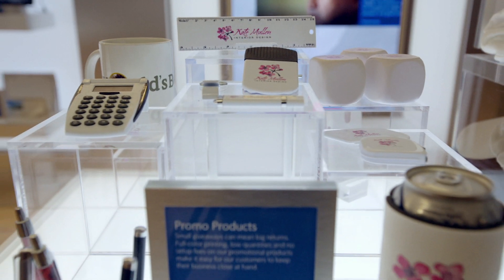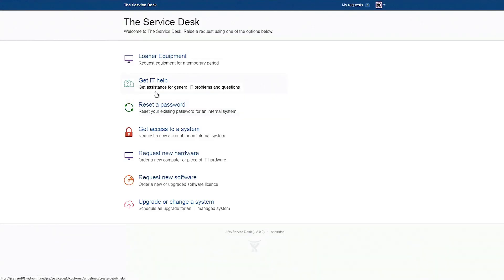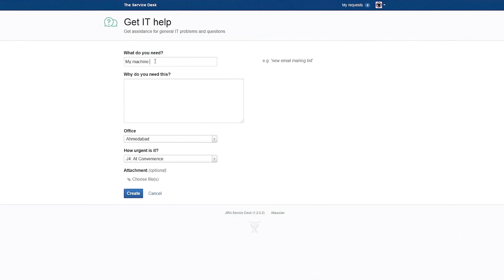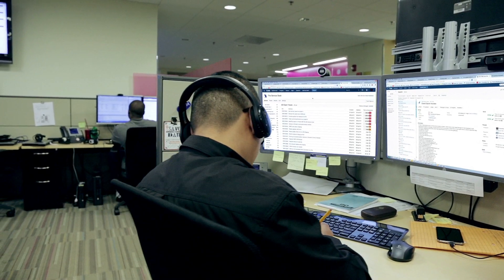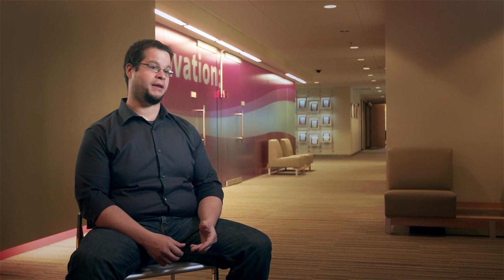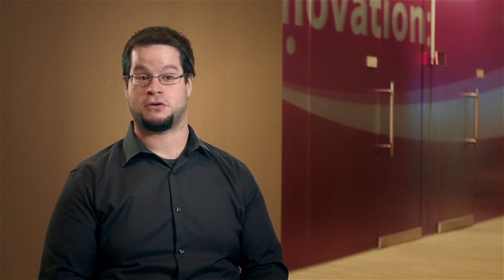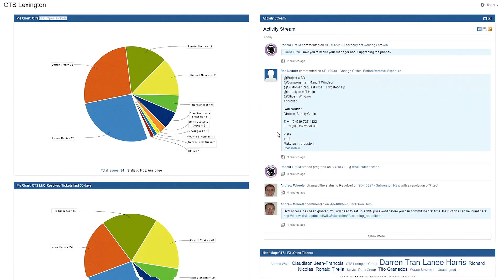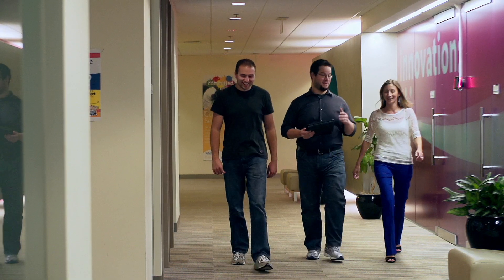Vistaprint Rolls Out JIRA Service Desk From 2 to 22 Locations | Atlassian Customer Story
Learn how Vistaprint rolled out JIRA Service Desk across 22 locations and collapsed over twenty different services into one powerful, international service desk, in just five weeks.

What's JIRA Service Desk?